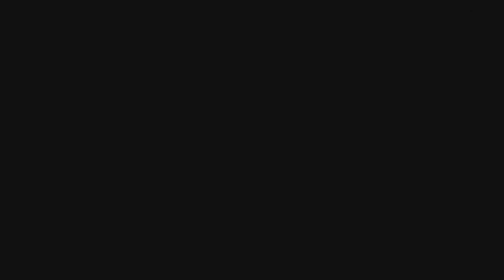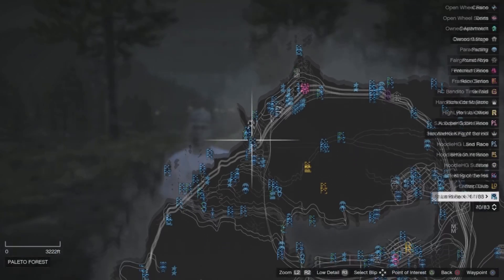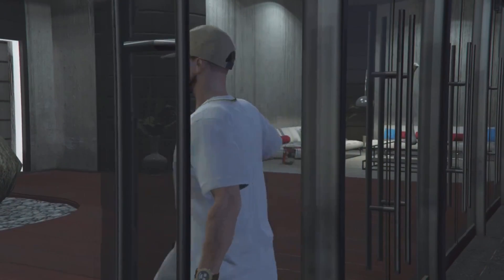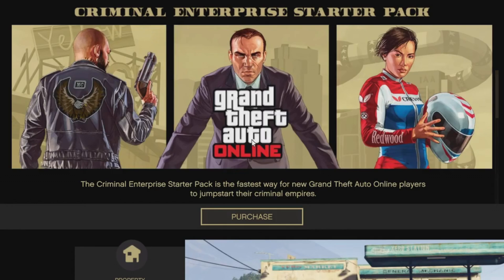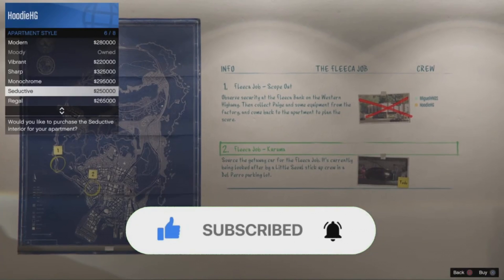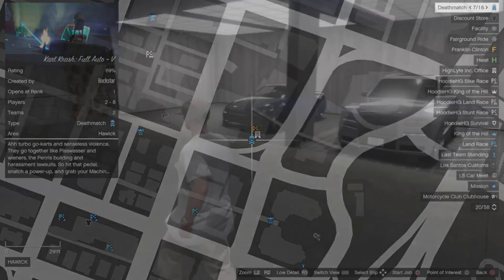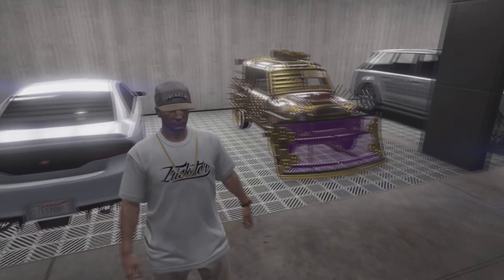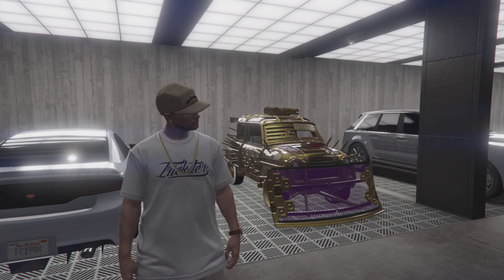IT'S BACK!! This SOLO Car Duplication Glitch is WORKING AGAIN! (GTA Online Money Glitch)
🔥Sarg Blue🔥 -